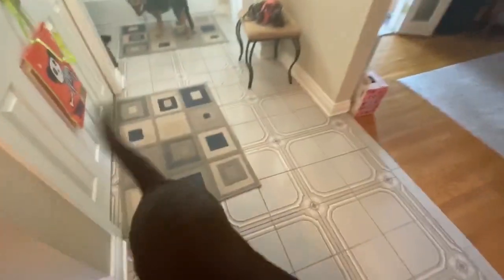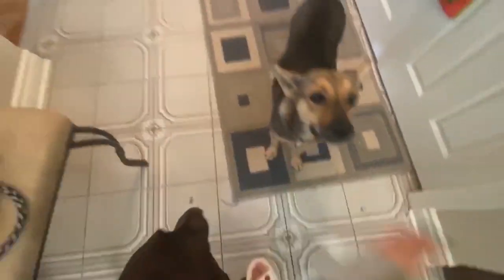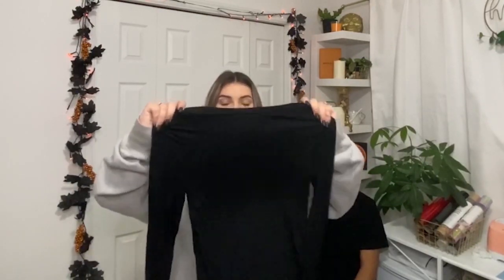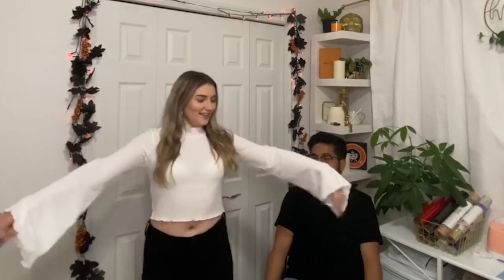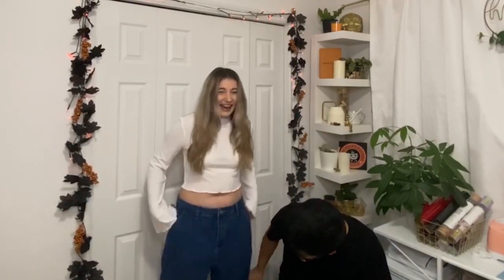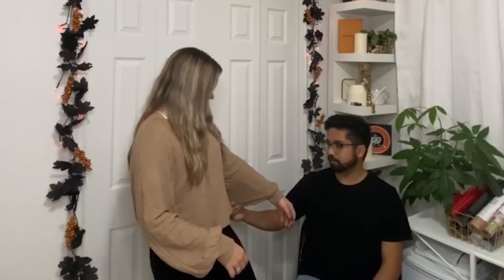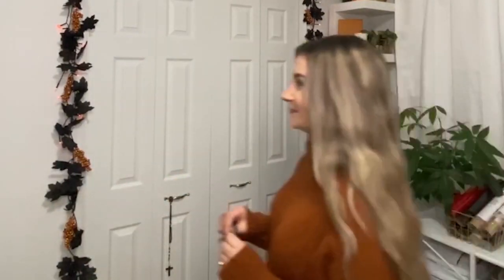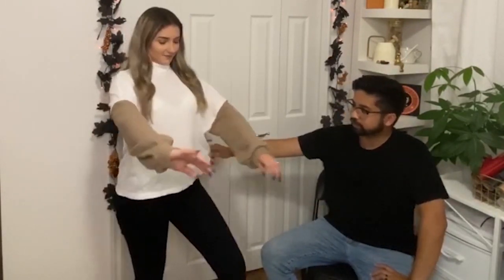HUGE SHEIN TRY ON HAUL 2020 *Fall/Winter* || Boyfriend Rates my Outfits!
Hey Guys!
We have another haul for your guys! This is Part II of our Couples haul video in collaboration with SHEIN! We hope you guys enjoy watching these hauls! Comment down below what your fav was from the video & don't forget to give us some video ideas below on what kind of videos you would like to see us do! Challenges, Pranks, Hauls, Unboxings, Traveling we wanna know what you guys love to see most from us!
Thank you for all the heartfelt & support, we love you guys!
- xo Kris&Lex ox

Pinky Swear Hoodies ~

S O C I A L S.x